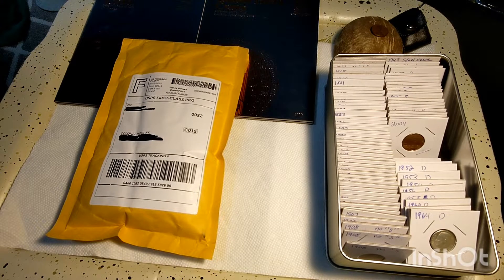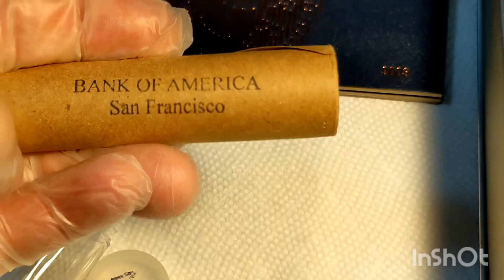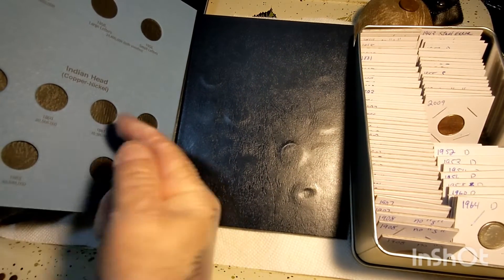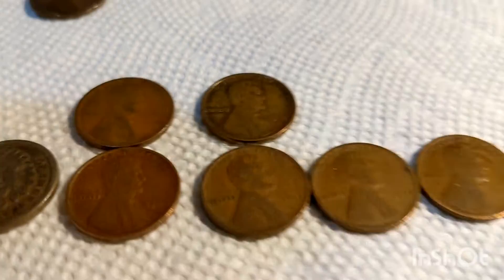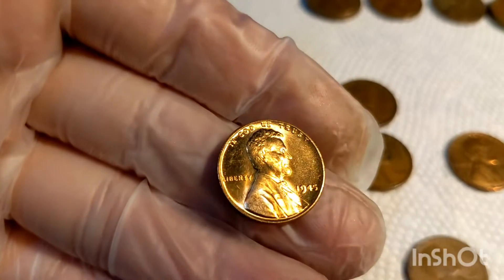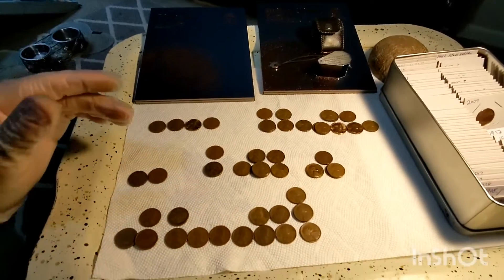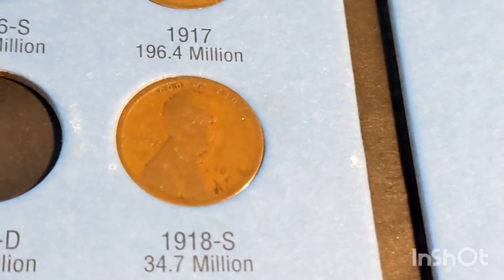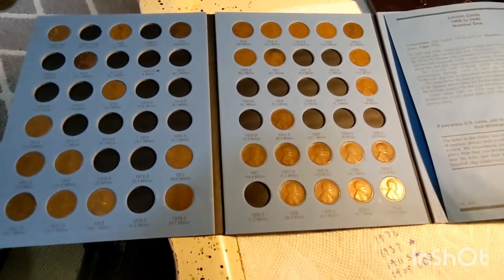Colonel's Coin Collecting #2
another roll from eBay. can't wait to see what I get this time!